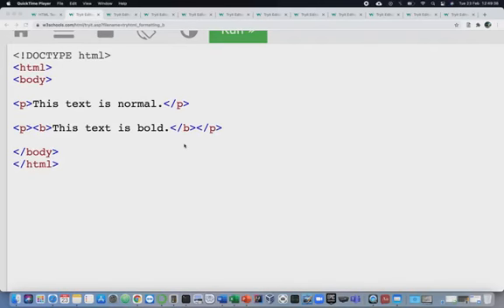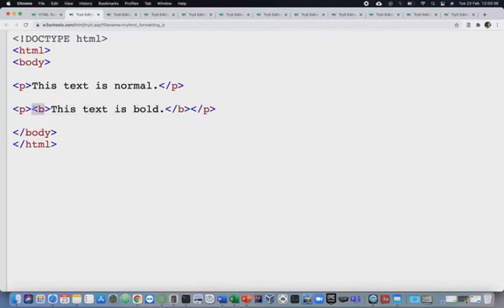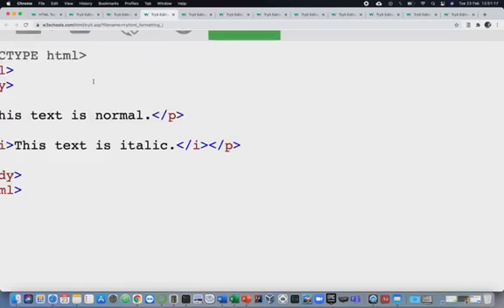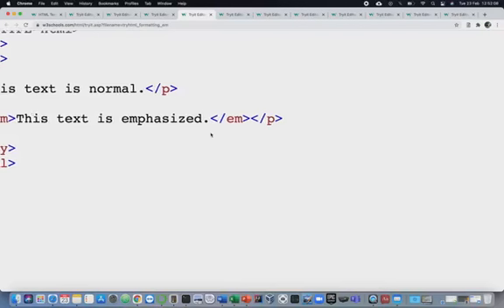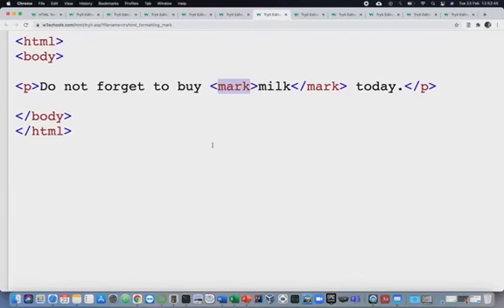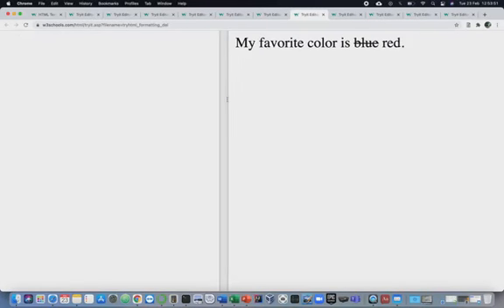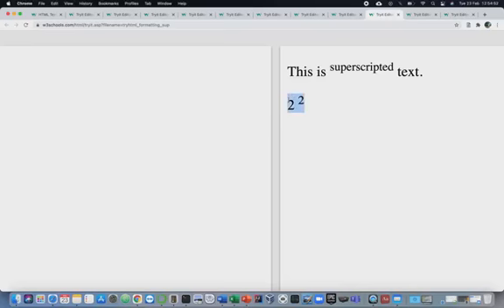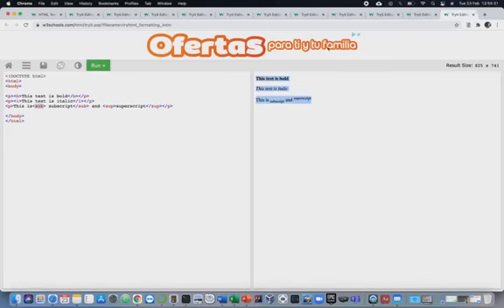HTML.learn HTML for beginners